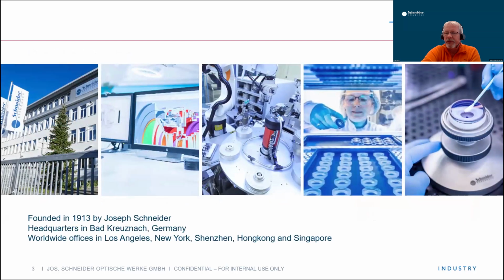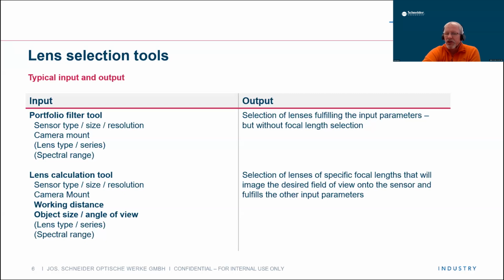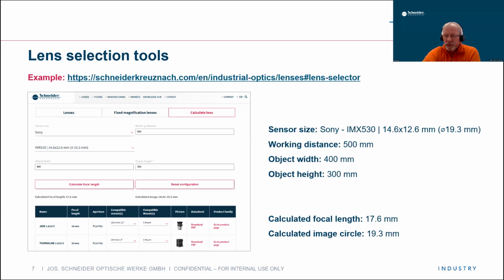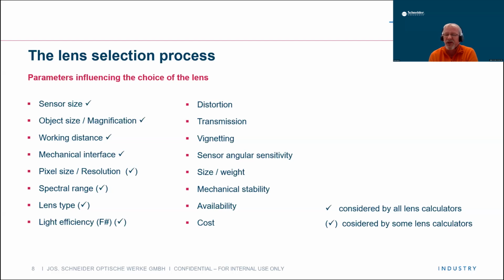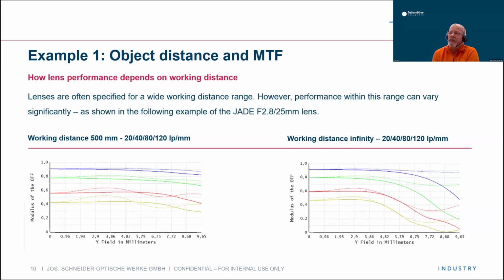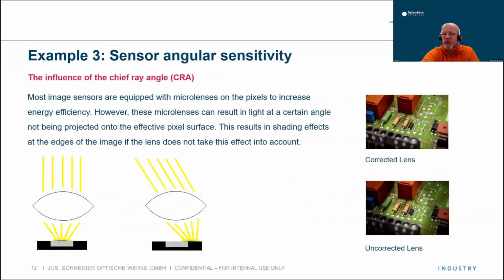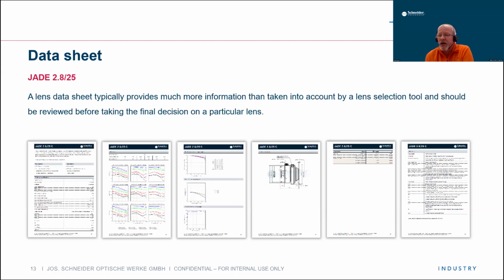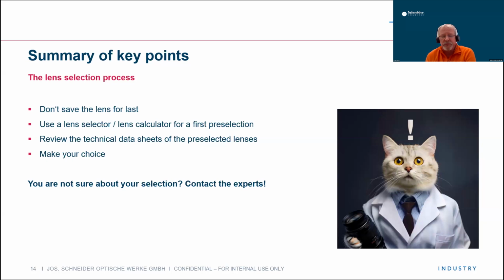Sensor-based lens selection process: inVISION Days 2024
At the inVISION days on Tuesday, December 3rd, our Product Manager Steffen Mahler provided insights on "Sensor-based lens selection process supported by a dedicated lens selection tool". This session is ideal for anyone interested in optimizing lens selection for specific sensor requirements. Steffen dives into the practicalities of selecting lenses using a tailored tool to ensure the best fit for different machine vision applications.